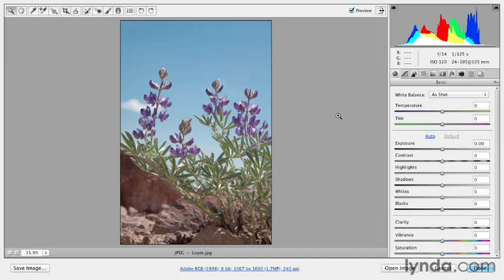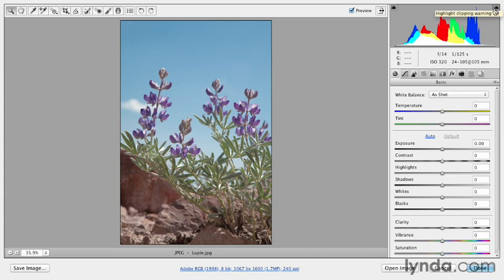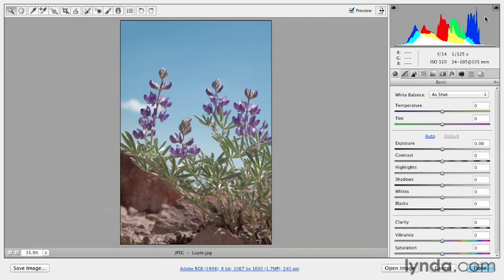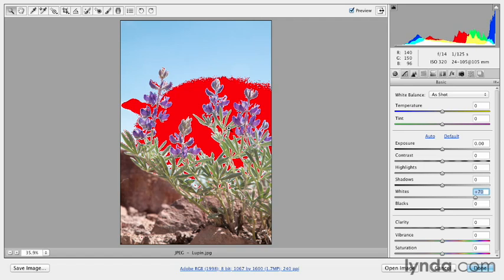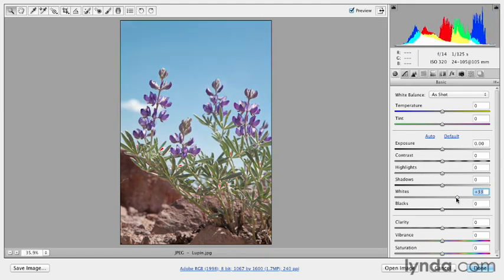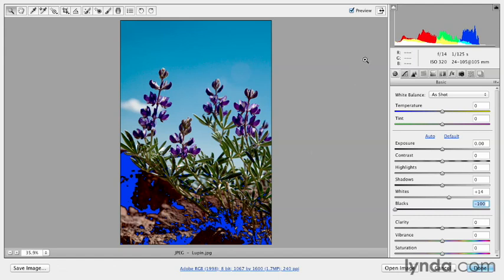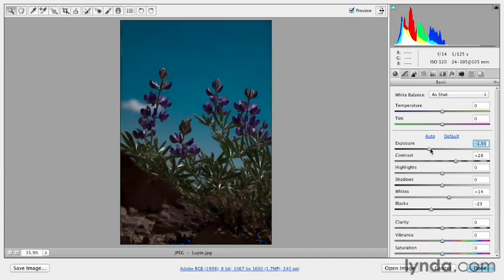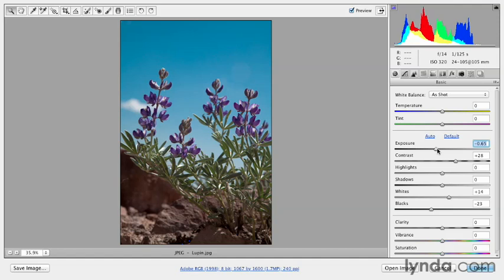Toggling onscreen shadow and highlight clipping warnings - Adobe Photoshop Essential